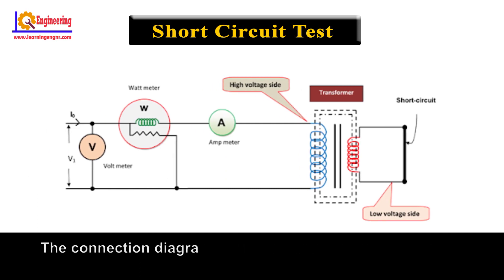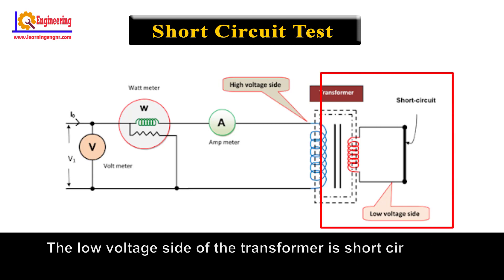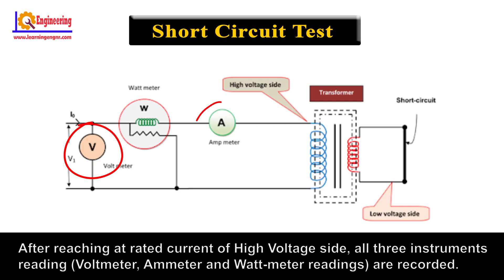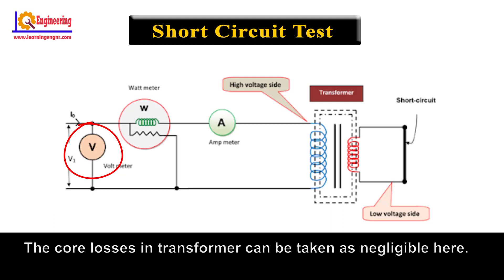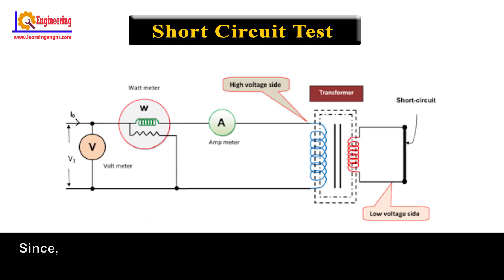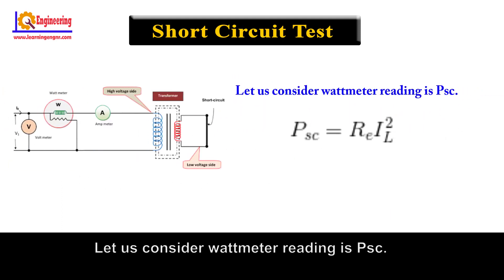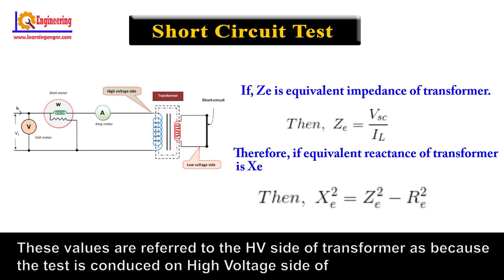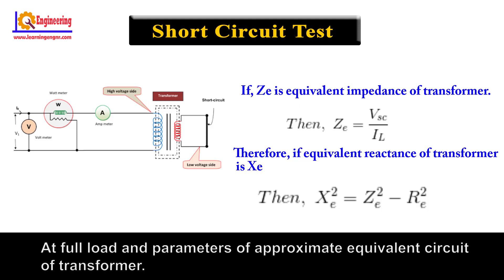Short circuit or Full Load Test of Transformer | Transformer Testing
Short circuit or Full Load Test of Transformer

A power transformer is usually employed for the purpose of converting power, at a Fixed frequency, from one voltage to another. If it is used for converting power from a high voltage to a low voltage, it is called a step-down transformer. The conversion efficiency of a power transformer is extremely high and almost all of the input power is supplied as output power at the secondary winding. For confirming the specifications and performances of an electrical power transformer it has to go through Short Circuit Test (Full load test) on the Transformer.

In this video, we will learn about short circuit test and their procedure.